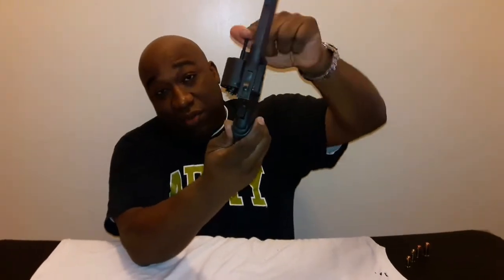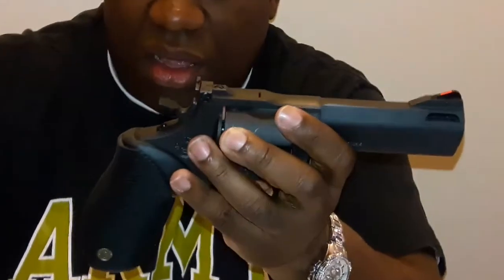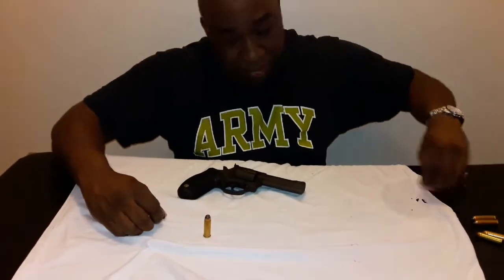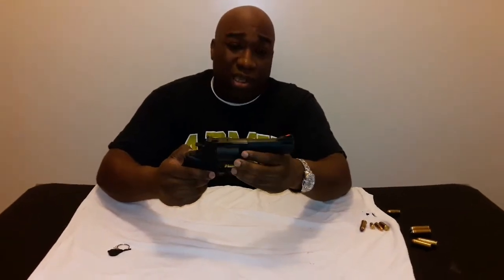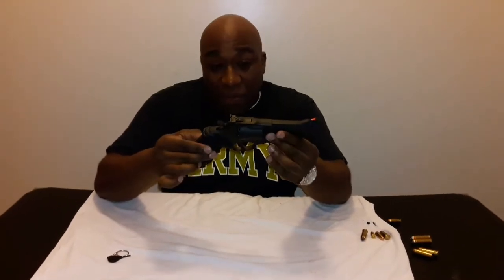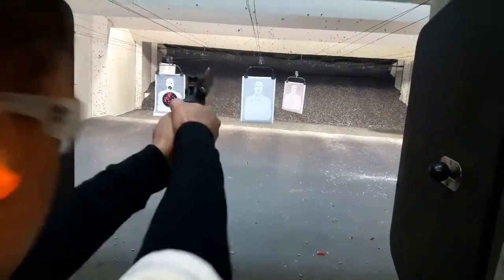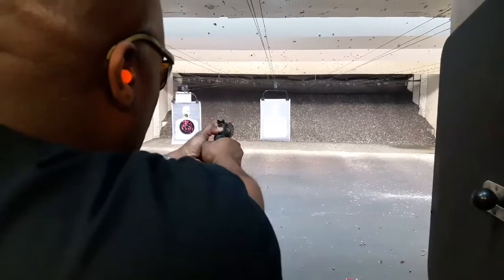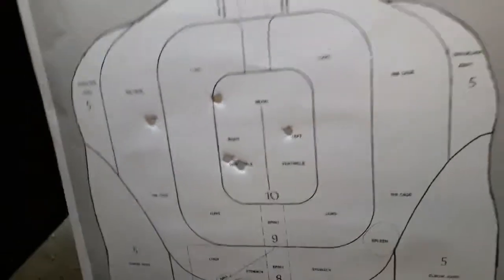Taurus Tracker 44 Magnum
A look at the Taurus Tracker 44 Magnum with a 4 inch barrel and a 5 round capacity.